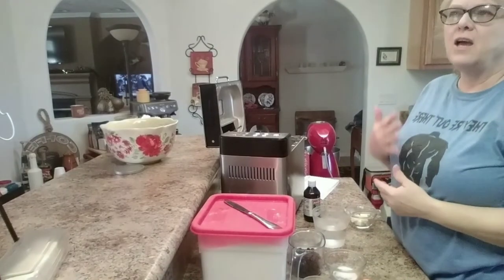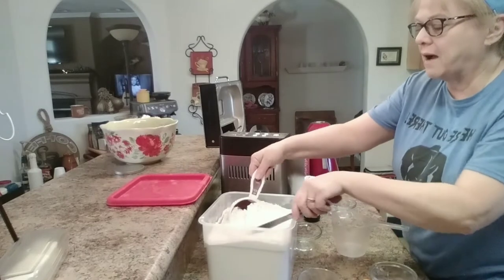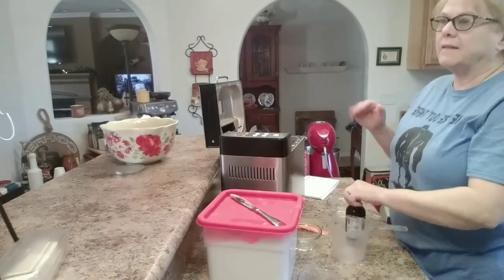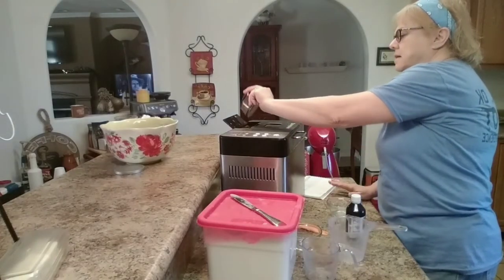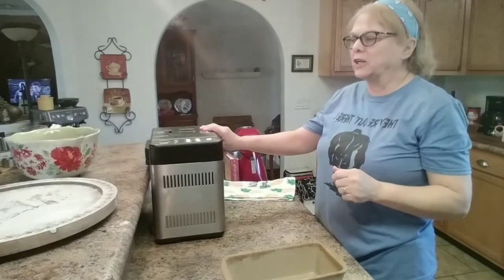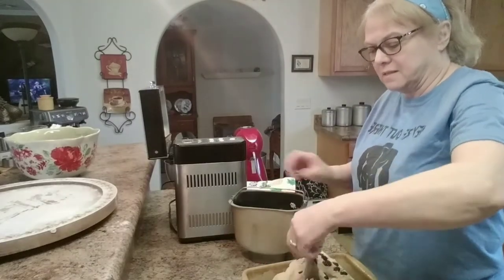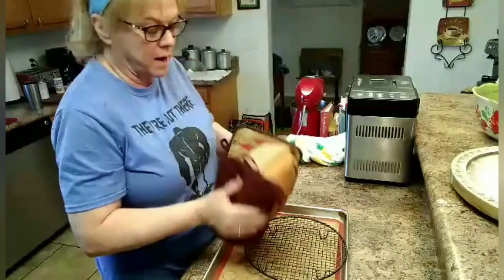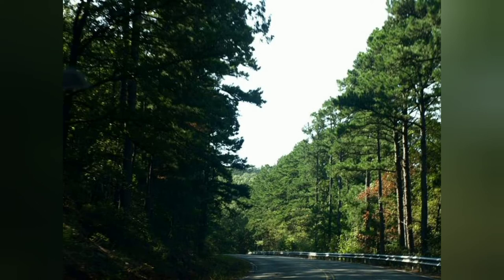How to make Cherry Vanilla Bread using a Bread Maker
Finally, after having to correct some video problems here it is again.  I love making bread and being creative with the flavors.  if you let the bread maker do all the work you can make a great loaf of bread.  Follow the directions when adding the ingredients to the bread maker.  It takes time and practice but it won't be long before you are making homemade bread.

Cherry Vanilla Bread

1 lb. loaf:

1 cup water + 1tbsp.
1 tbsp. butter
1 1/2  tsp. sugar
1 1/2 tbsp. dry skim milk
1/2  tsp. vanilla
3 cups flour
3/4 tsp. salt
1 tsp yeast
1/4 cup dried Cherries
1/2 tsp cinnamon

2lb loaf:

1 1/2 cups water
3 tbsp. butter
1 tbsp sugar
3 tbsp. dry skim milk
1 tsp. vanilla
4 cups flour
1 1/4 tsp. salt
1 1/2 tsp. yeast
1/2 cup dried Cherries
1 tsp. cinnamon

Add ingredients in order to the bread maker and set on dough setting.  When the bread maker is done take the bread out and put it in a loaf pan sprayed with pan spray.  Turn the light on in the oven and cover the bread to let rise for an hour.  Take the bread out and Preheat the oven to 350*.  Bake for 35 minutes let cool for 10 minutes take out of the pan and cool on a wire rack.

Sweet Home Bakery  Facebook
sweet_homewithtina on Instagram

Here is the link for the 2022 Honobia Bigfoot Conference

Making bread at home
easy bread recipe
how to make bread
# homemade bread recipe
no knead bread
bread for beginners
how to make bread at home
Bread maker recipes
bread machine recipes
bread recipes
breadman bread machine